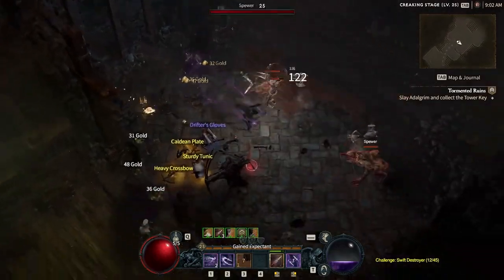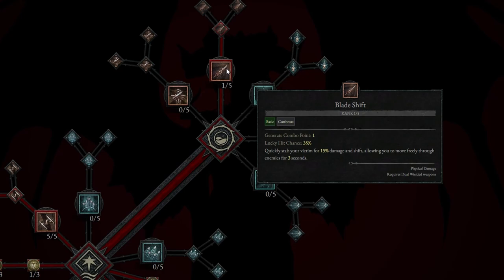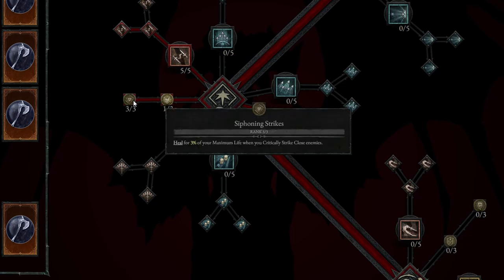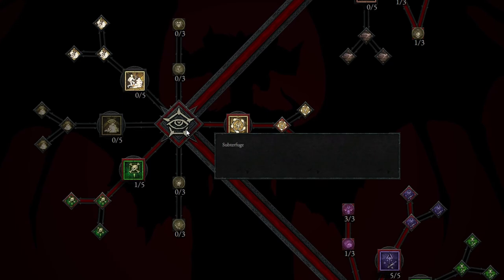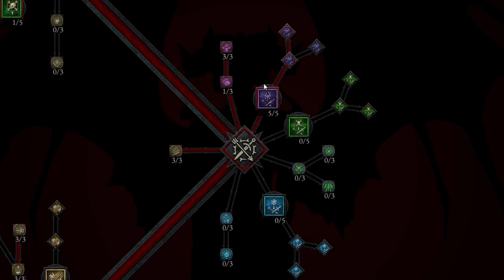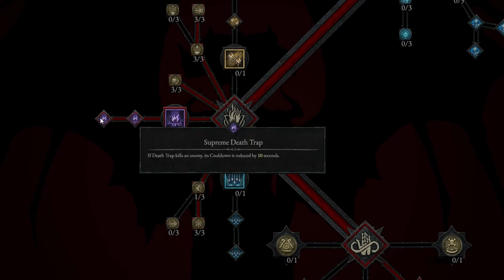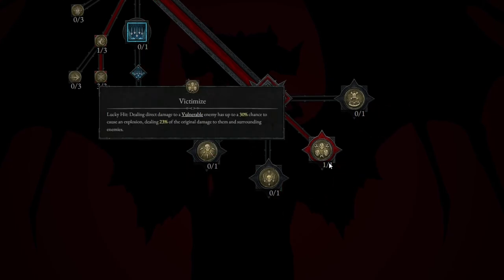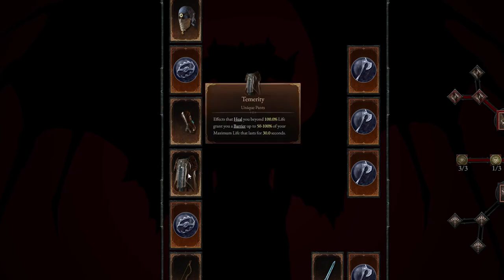OP ROGUE BUILD in Diablo 4! OP ROGUE BURST - Diablo 4 Rogue Build Gameplay - Diablo 4 Rogue Build!